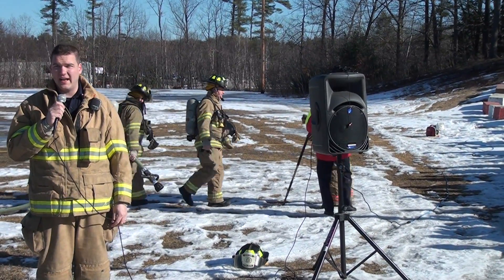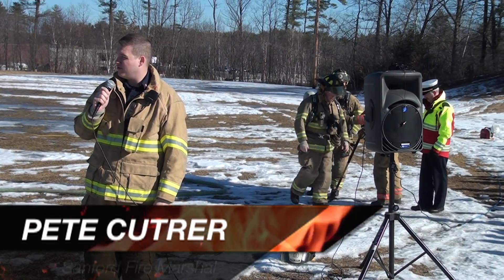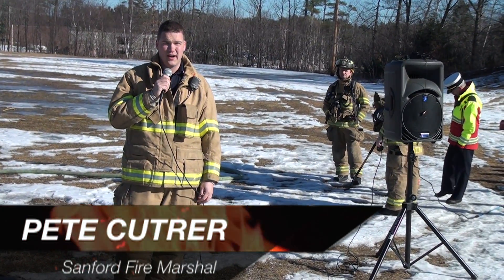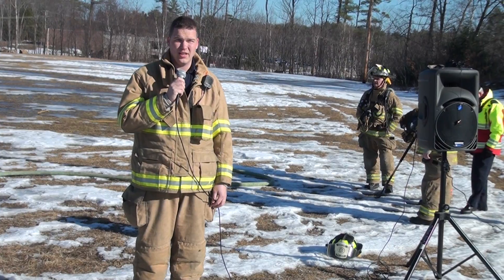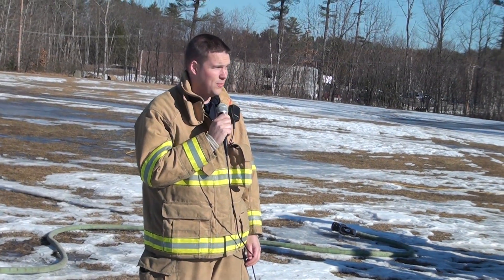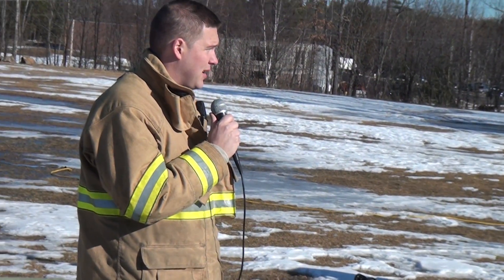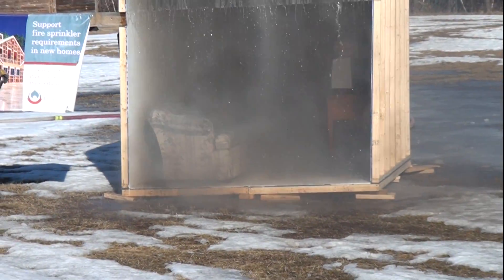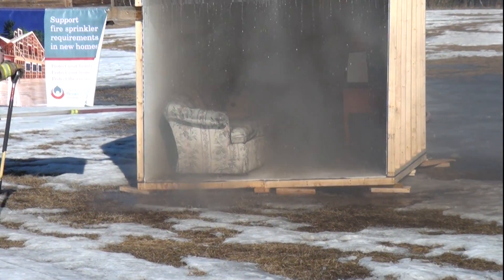Fire Sprinkler Demonstration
Fire Sprinkler Demo at Sanford Regional Technical Center, Sanford High School with Sanford Fire Marshal Peter Cutrer and the Sanford Fire Department and representatives from the NFPA